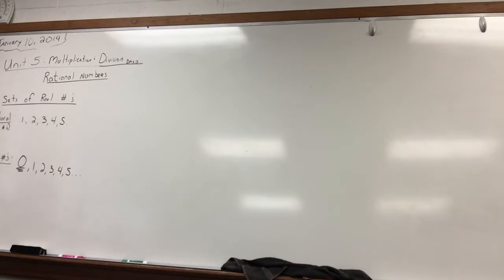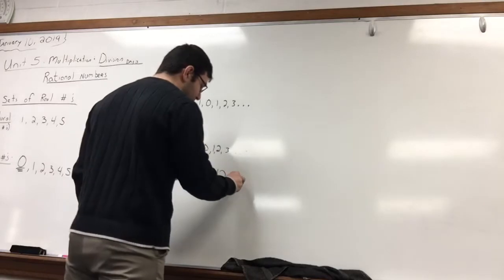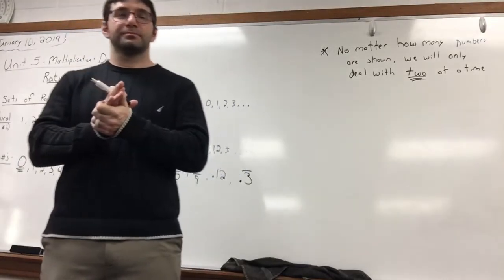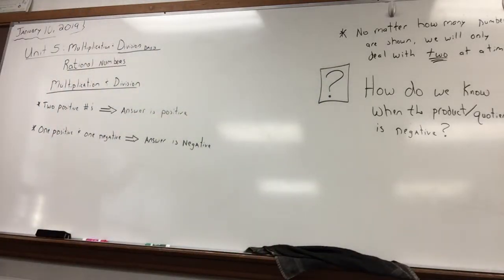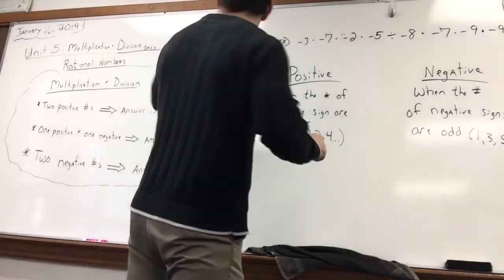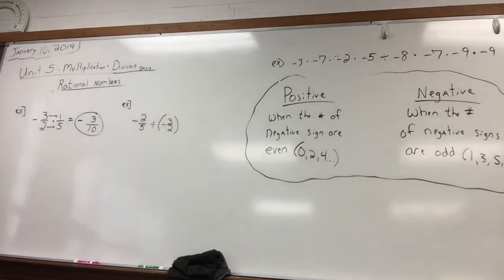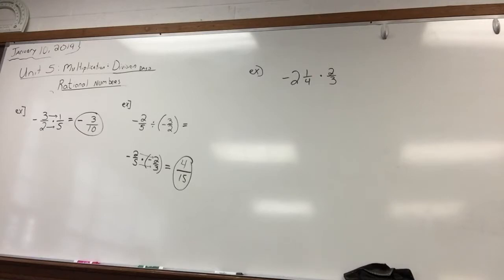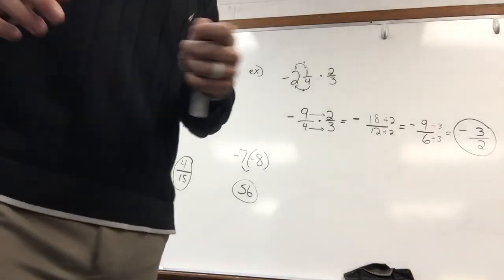Unit 5 Multiplication/division day 3 (7th)